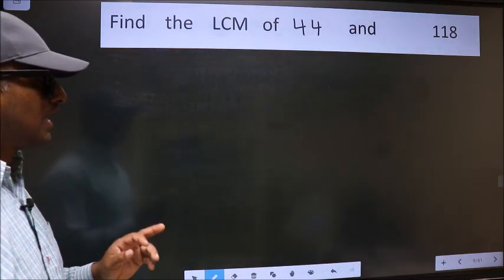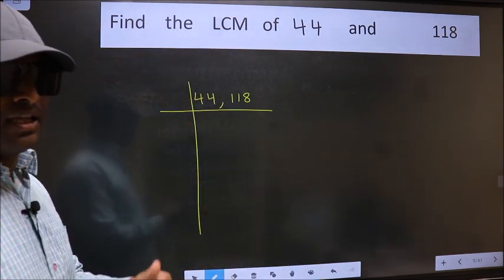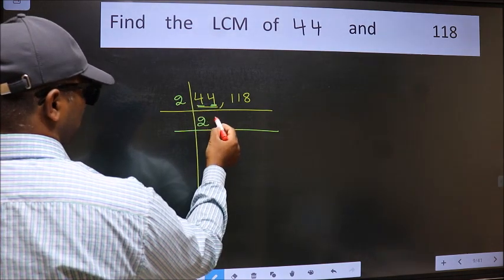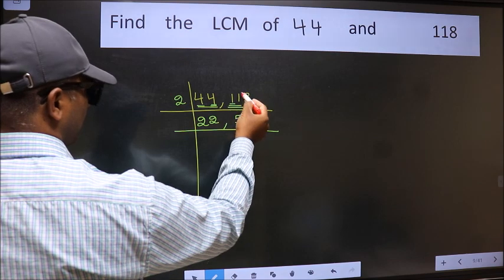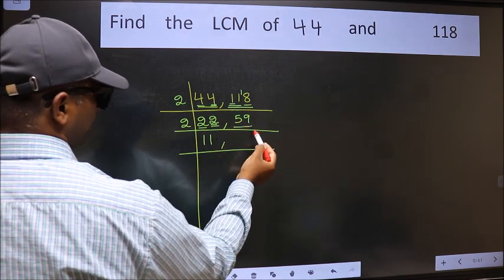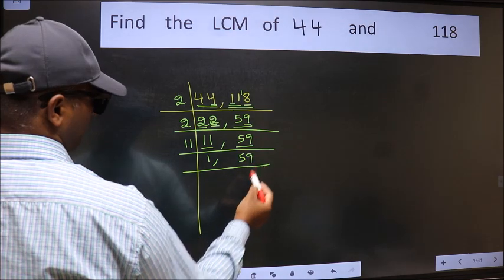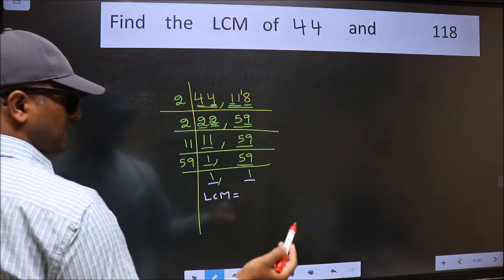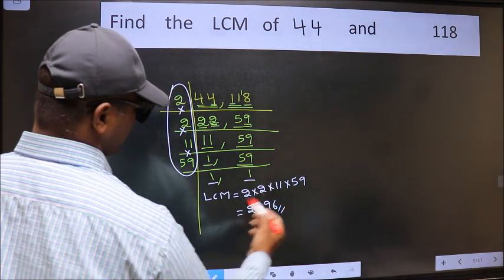LCM of 44 and 118